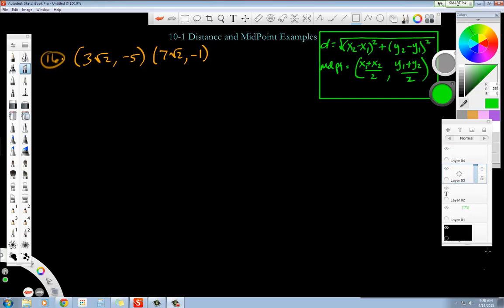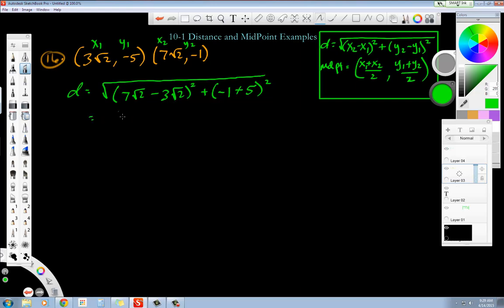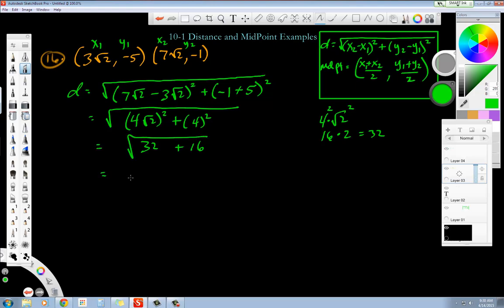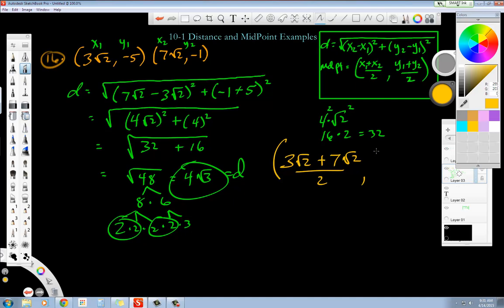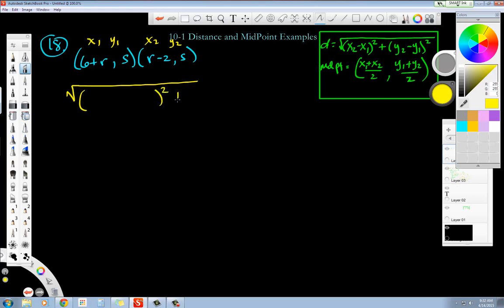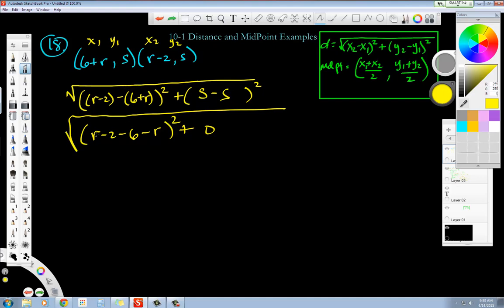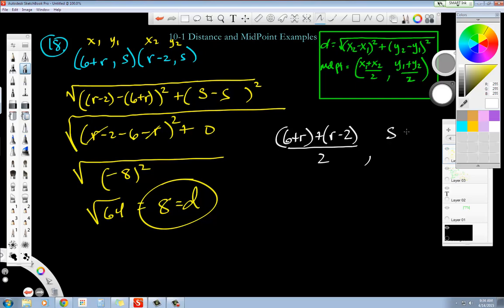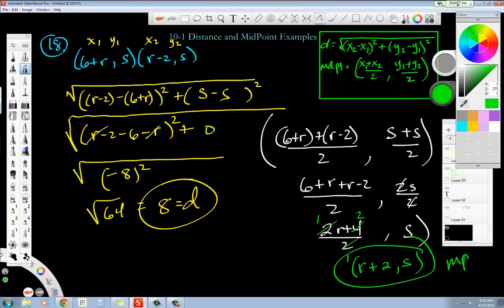Conic Sections distance and midpoint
Distance and Mid point formulas